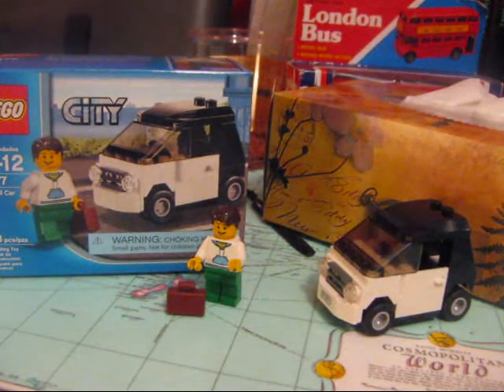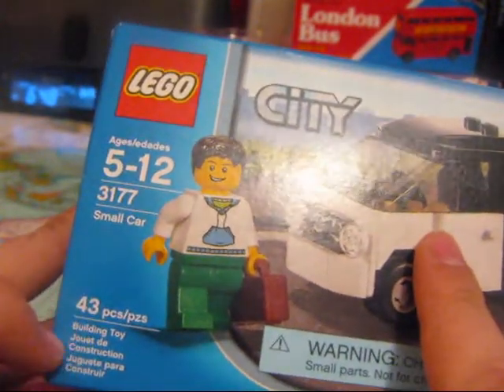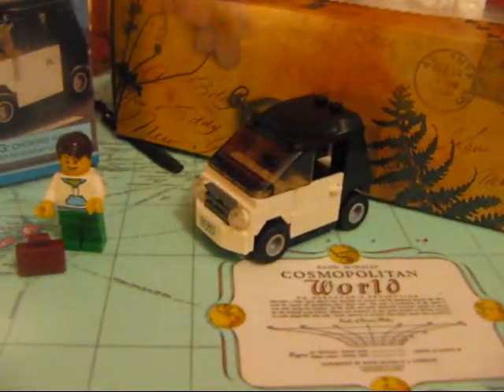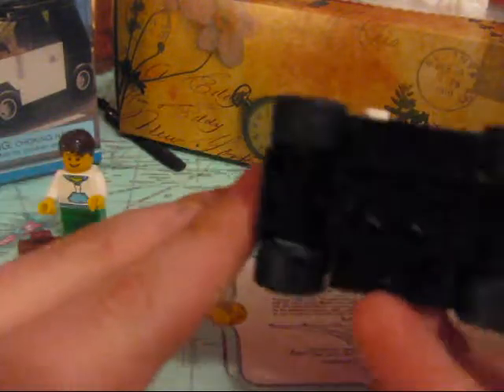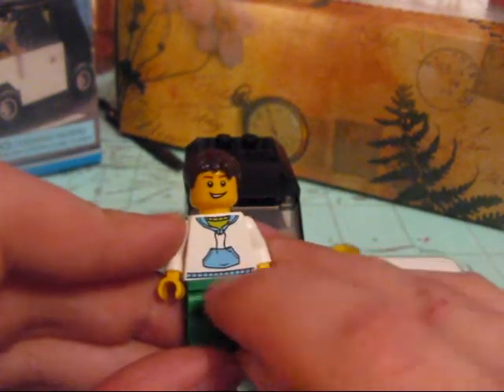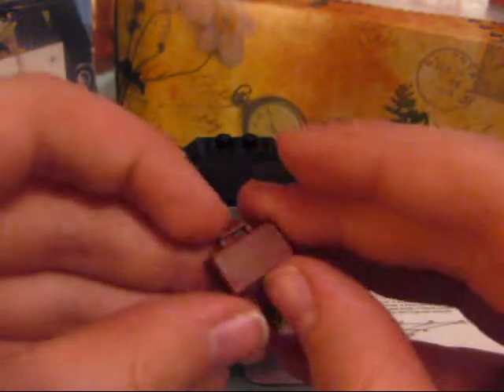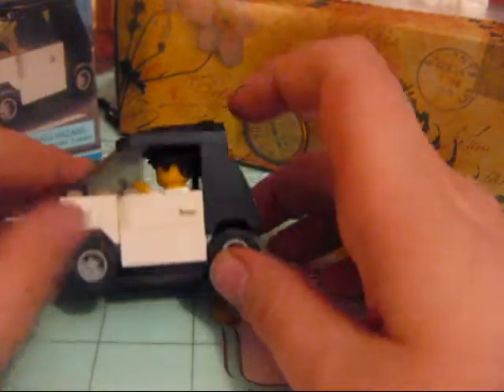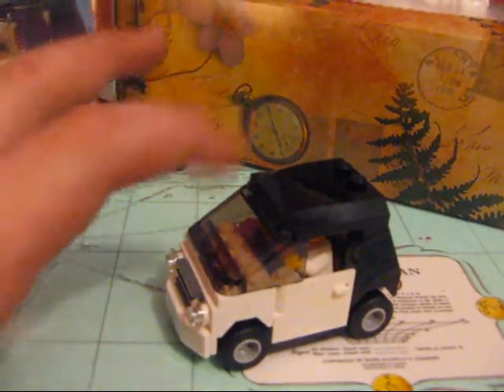small car lego city set review 3177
this is my first lego set review the number is 3177 ages 5-12 483 pcs. $6.99 canadian i hope you enjoi:)